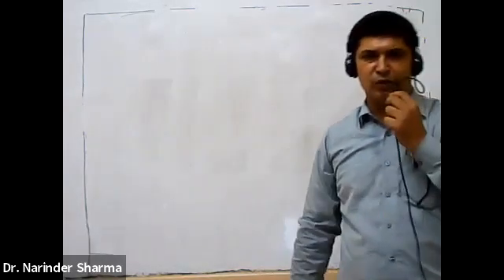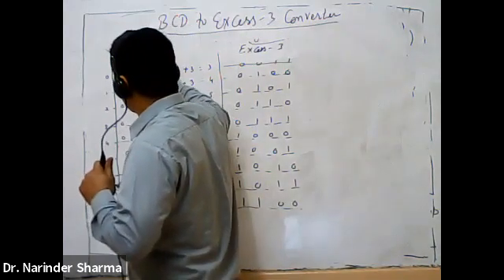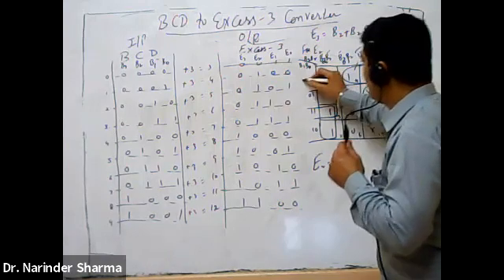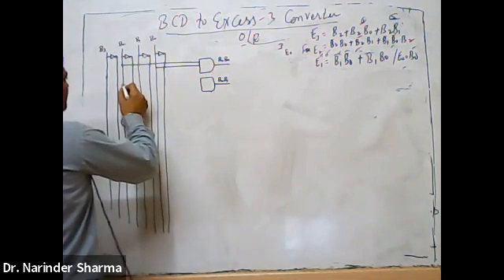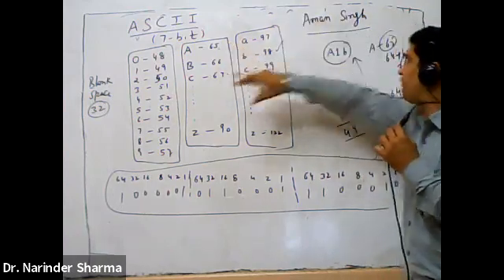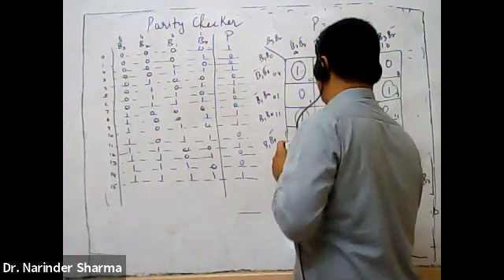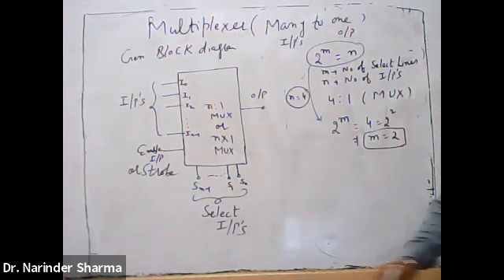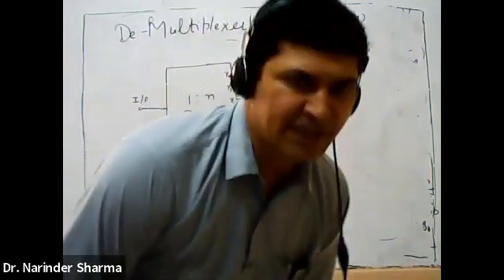Code Converter Multiplexer